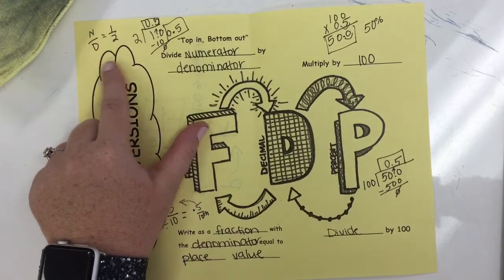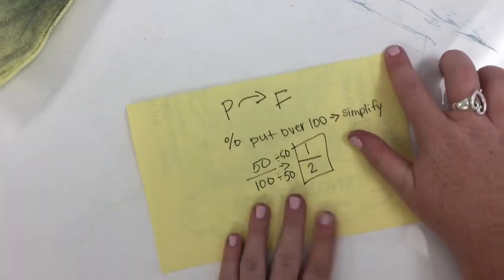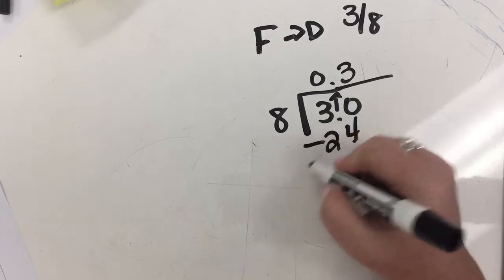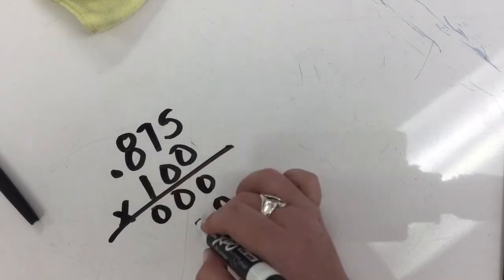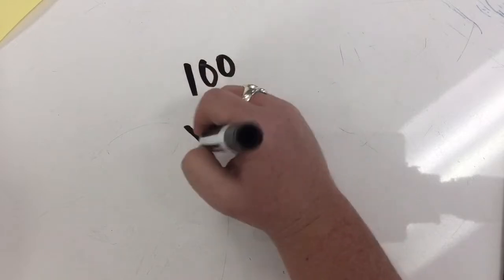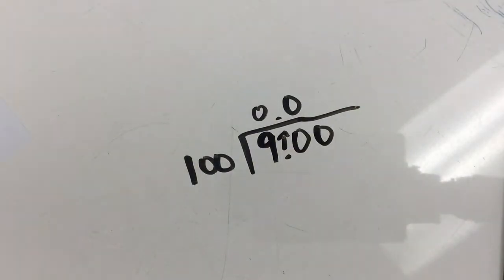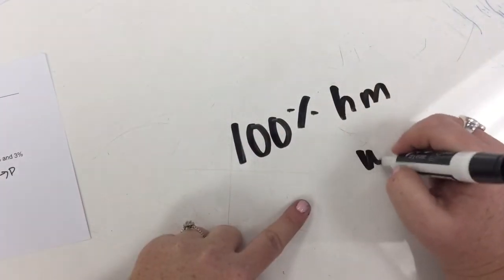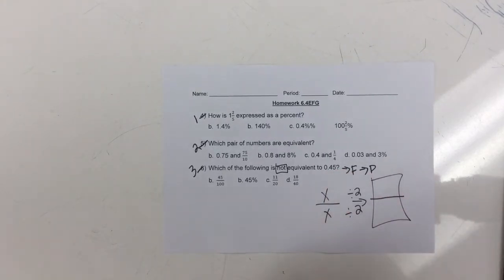FDP Notes & Homework